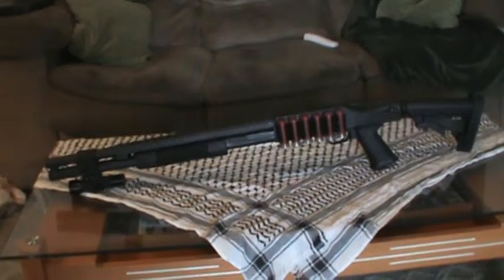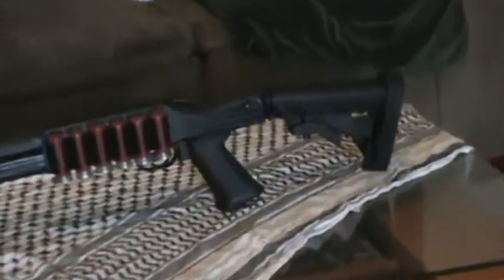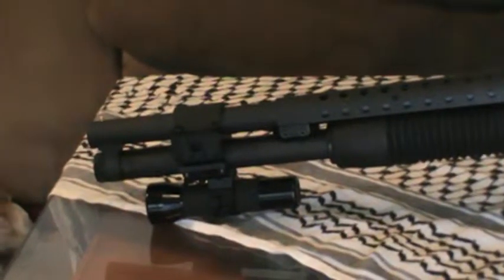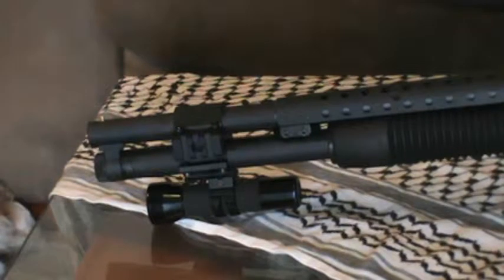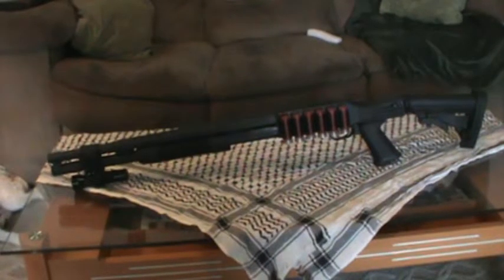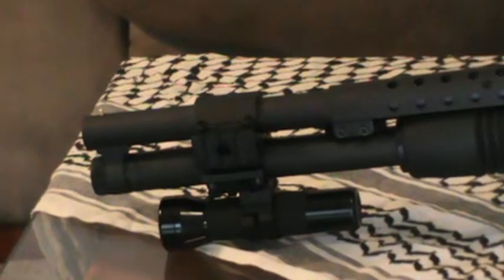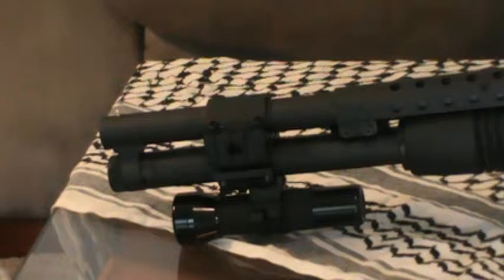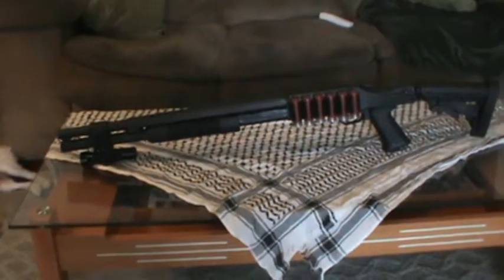Mossberg 500 with Tapco stock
Just a short look at my mossburg 500. Tapco stock utg tri rail asp flash light and tacstar side saddle